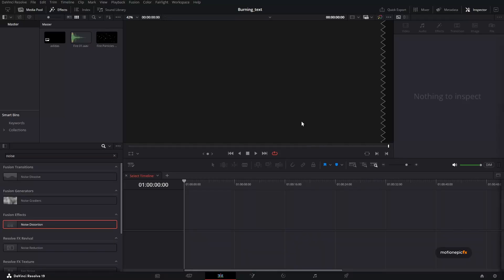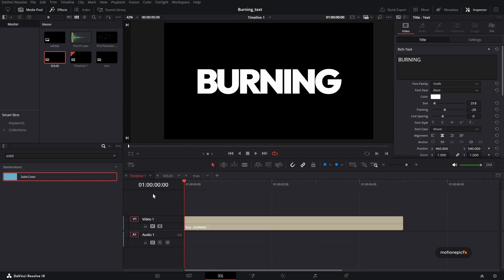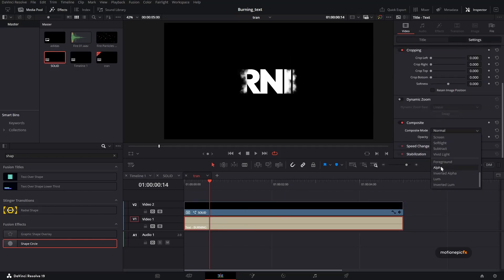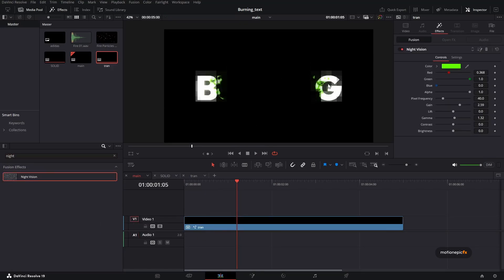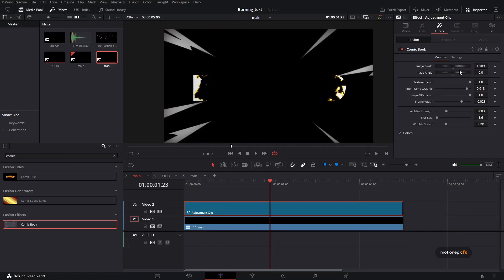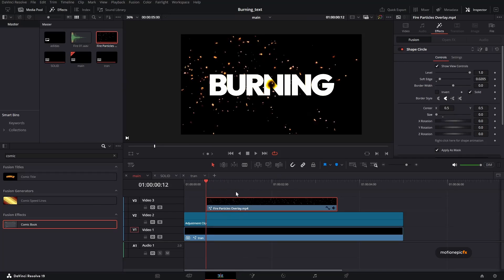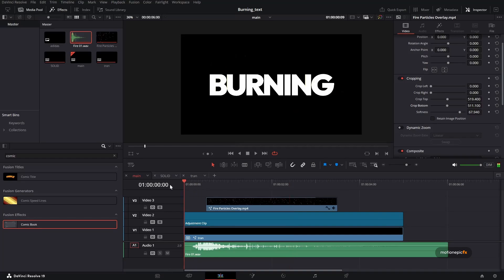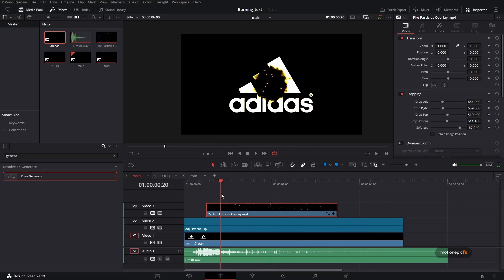Burning Text Effect - Davinci Resolve Tutorial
In this video, you'll learn how to create an EPIC Burning Text Effect inside of Davinci Resolve.